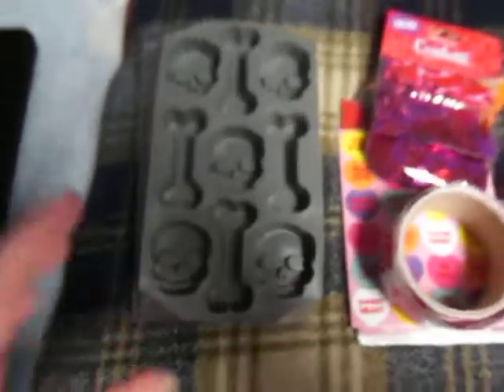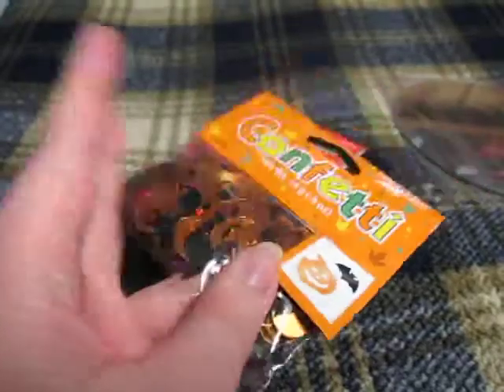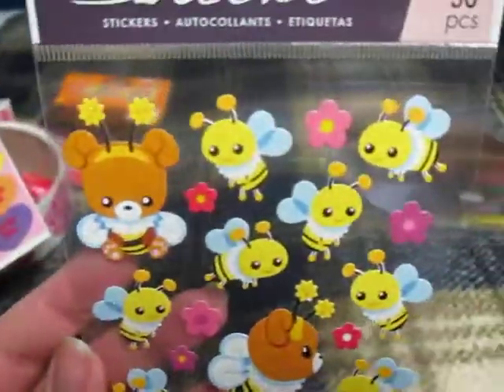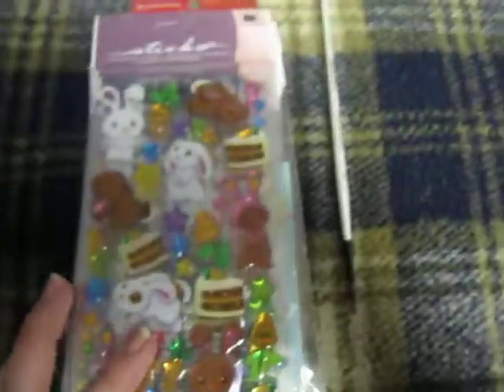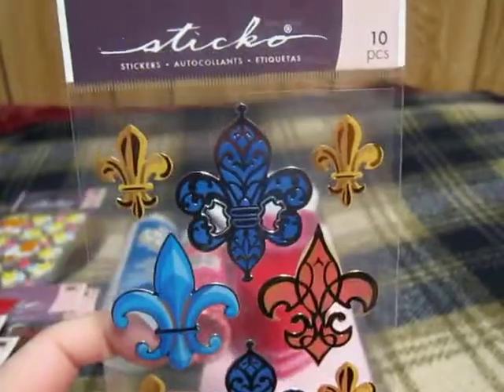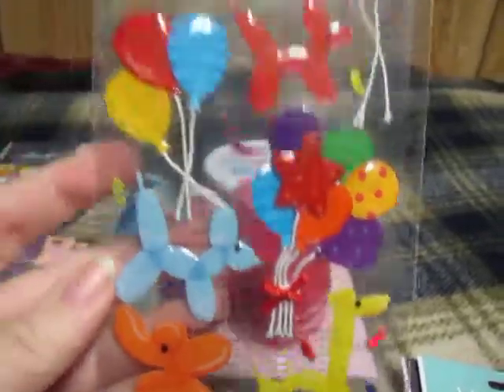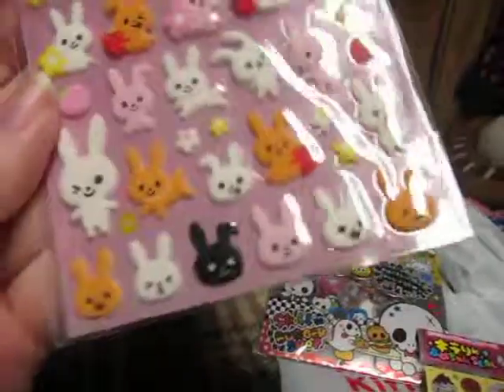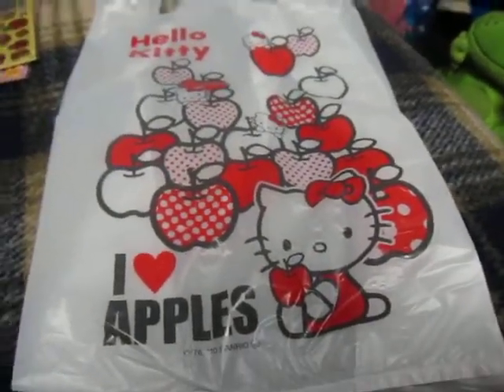Valentines Day, and Large Sticker Haul + more